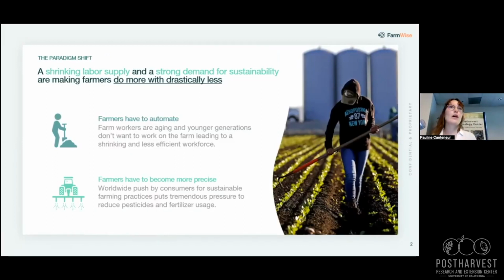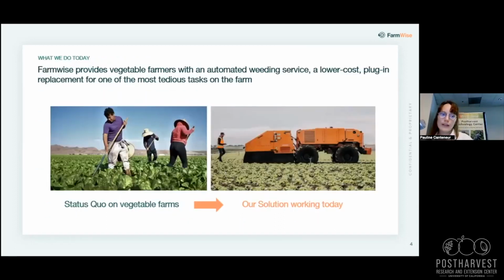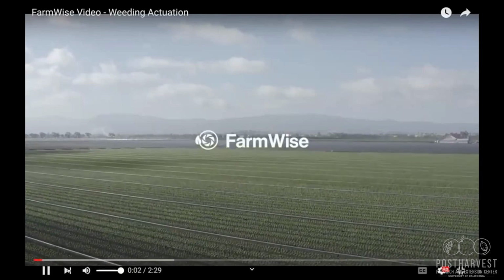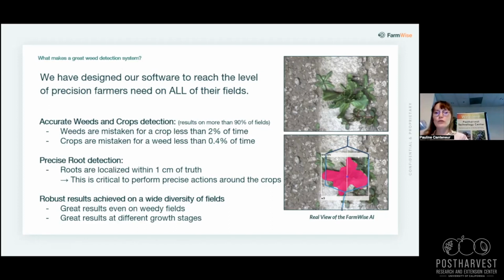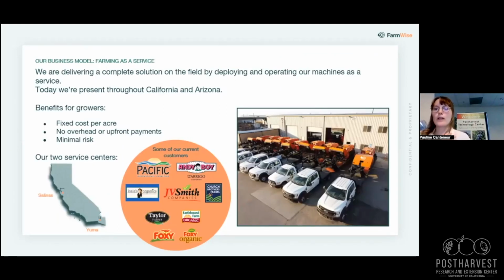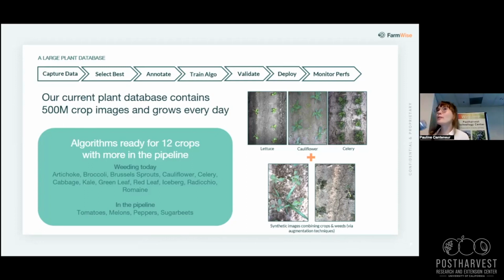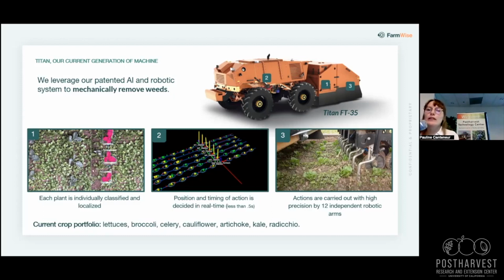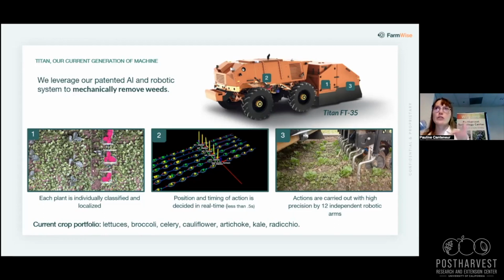EMERGING TECH | Automated Mechanical Weeding for Vegetables | Pauline Canteneur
This presentation highlights FarmWise's innovative automated weeding in California's vegetable production. Pauline Canteneur shows how Artificial Intelligence (AI)-powered robots address labor shortages and rising costs in specialty crop farming. FarmWise's autonomous machines use computer vision and robotic arms to identify crops and remove weeds. Operating across 12 crops, including lettuce and carrots, these machines combine cultivation and hand-weeding in a single pass. Key features include real-time crop detection, remote monitoring, safety protocols, and enhanced performance compared to manual weeding. The presentation covers technical specifications, pricing, regulatory compliance, and the company's growth from startup to service provider. This overview illustrates how precision agriculture and robotics are revolutionizing the crop industry, fostering safer and more sustainable farming practices.

Presenter: Pauline Canteneur, Vice President of Customer Operations, FarmWise